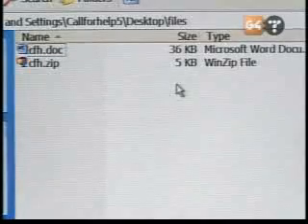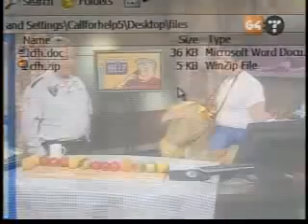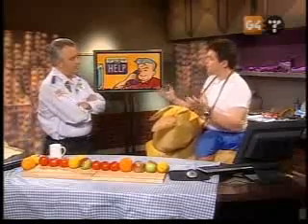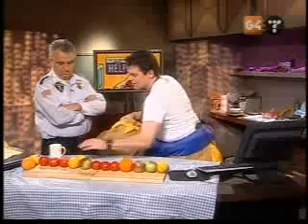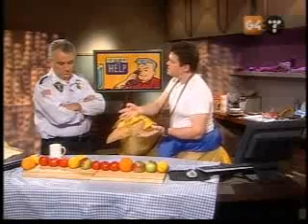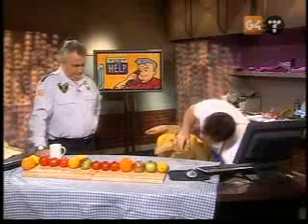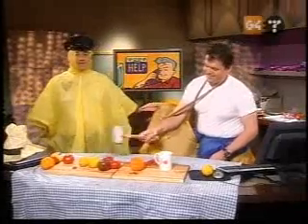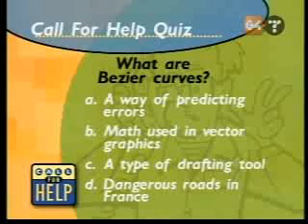Call For Help - File Compression Demo w/ Tomatoes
Andy Walker explaining File Compression with tomatoes on Call For Help's Halloween episode, originally aired October 29, 2004 on G4TechTV Canada